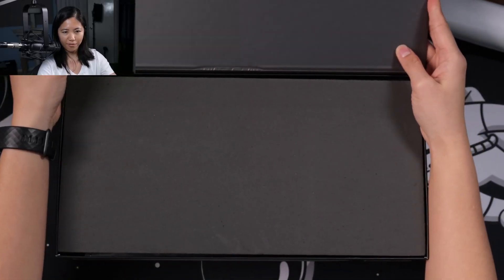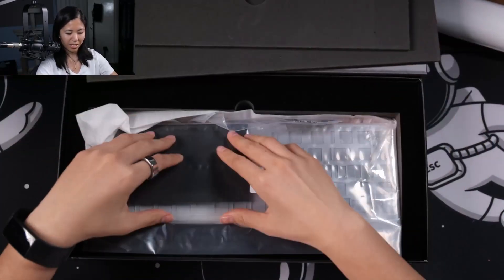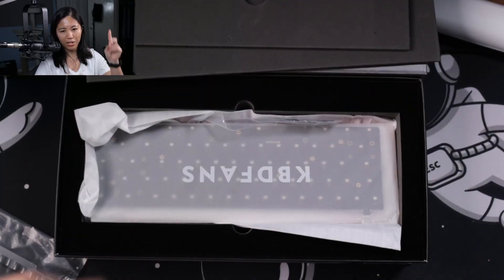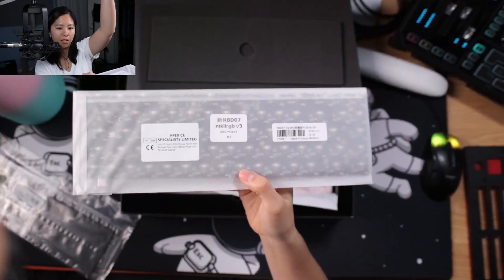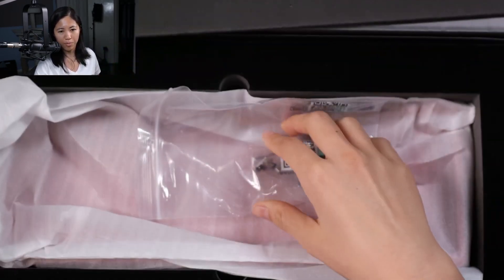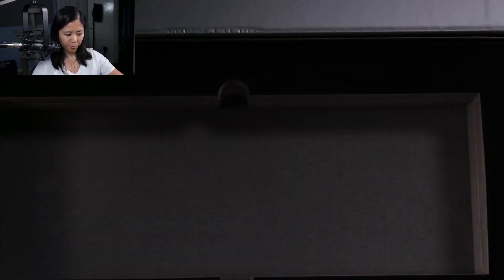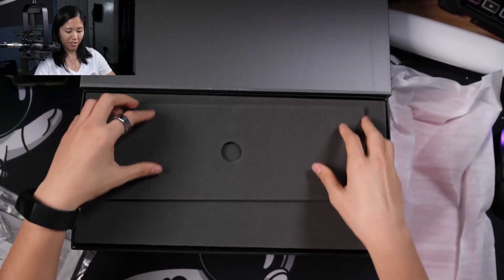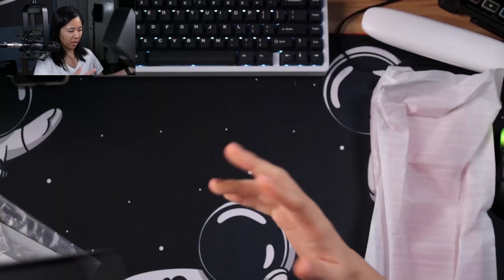Unboxing KBDFans D65